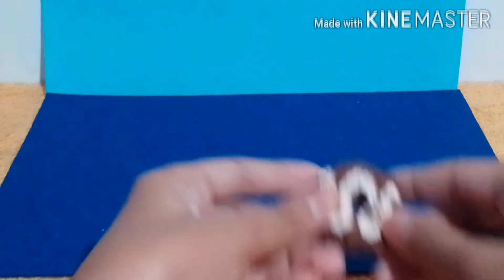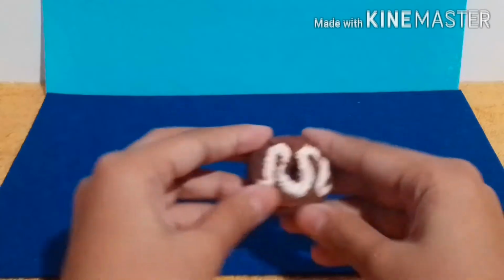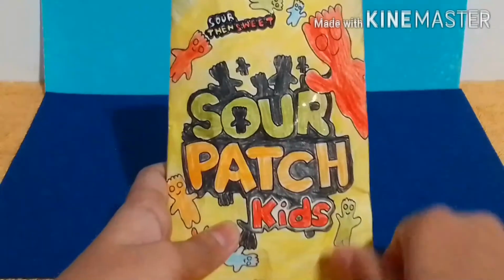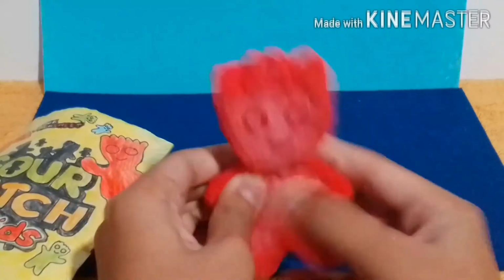Homemade squishy update #1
Hey guys it's Khen this is my first squishy update I made one cause I was so bored this is a no puffy paint squishy update.